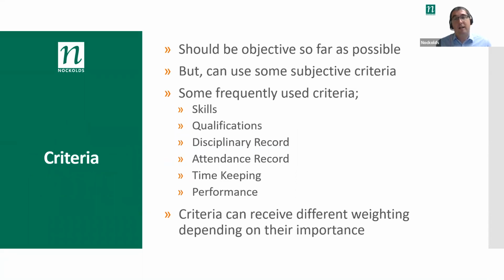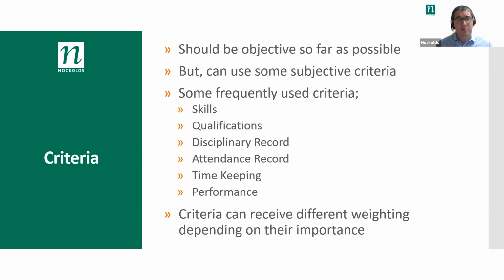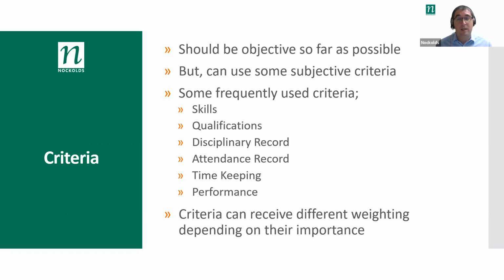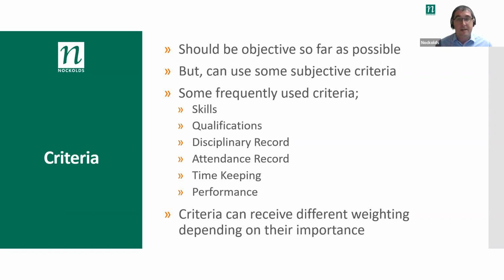3.4 - Selecting Between Employees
For further information on dismissal, please contact our Employment Team on 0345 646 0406 or fill in our online enquiry form and a member of our Team will be in touch.